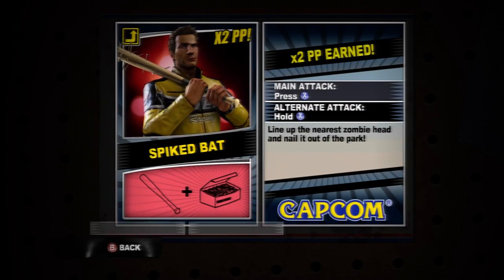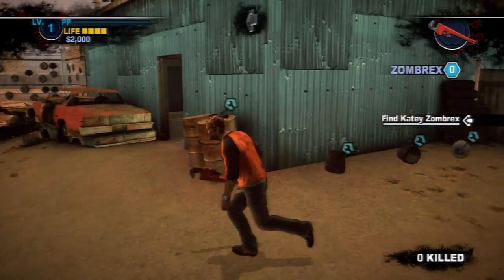Ep1 - Dead Rising: Case Zero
Hope you enjoy this little series. I'm predicting this not getting many views, so if you comment, rate and even favourite, that may help a ton.